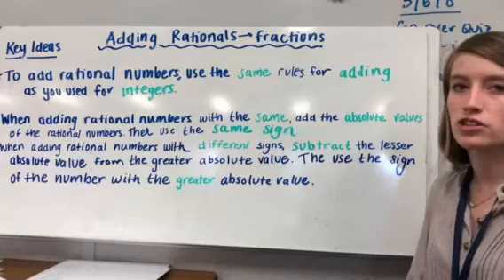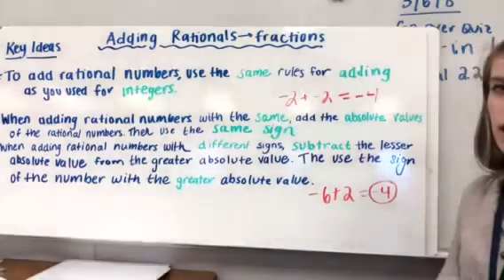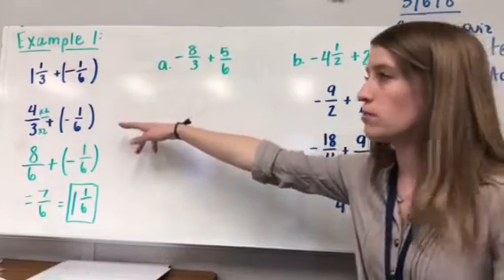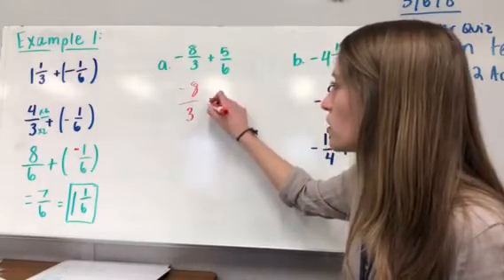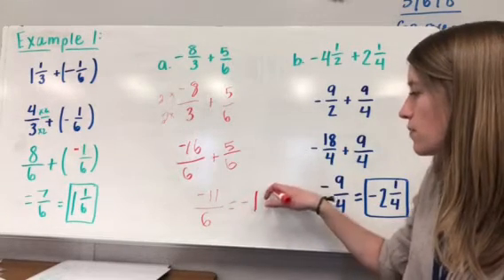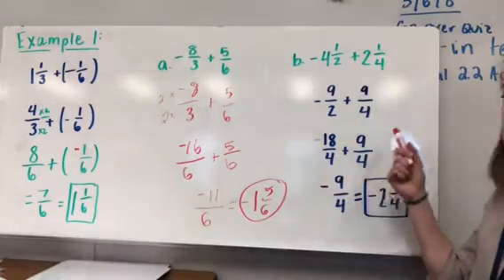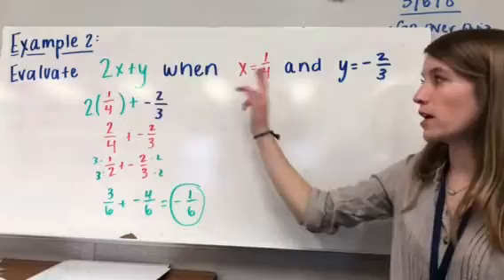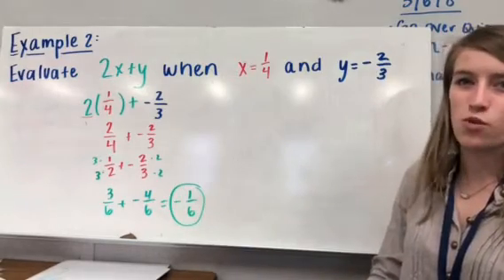Adding Rational Numbers: Fractions